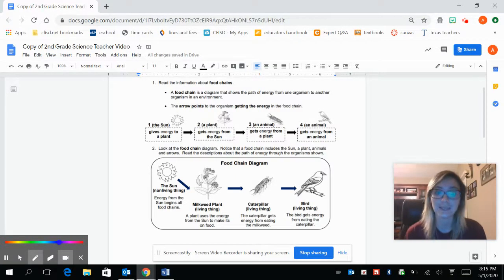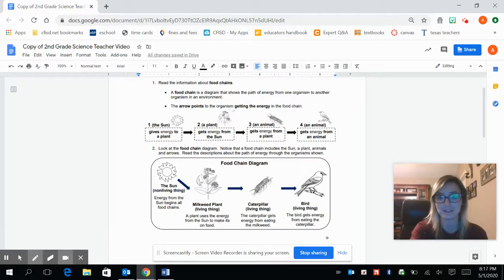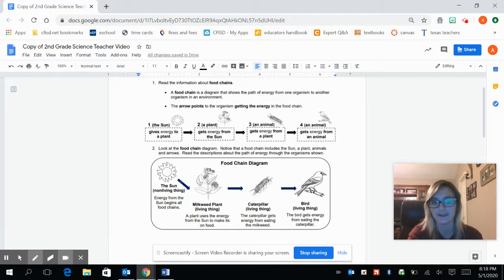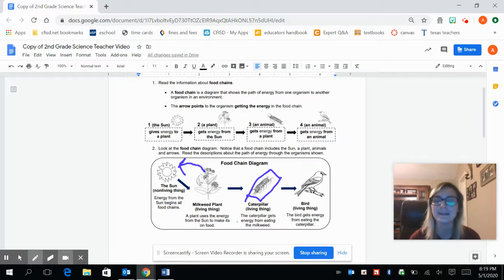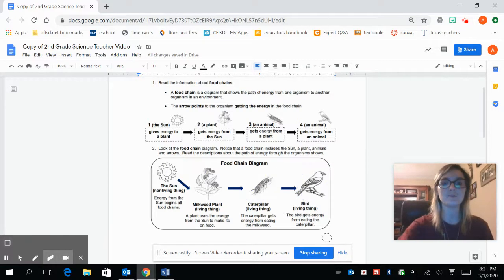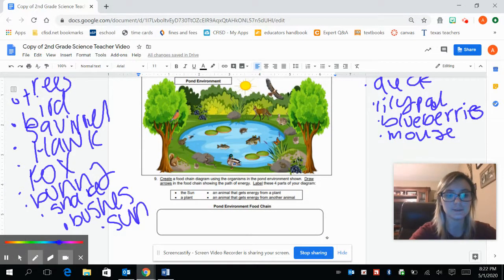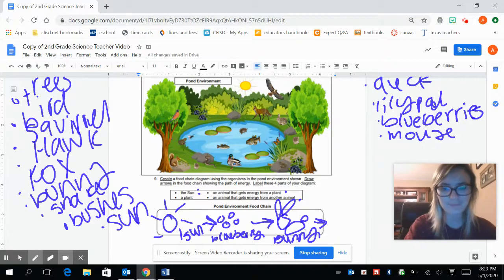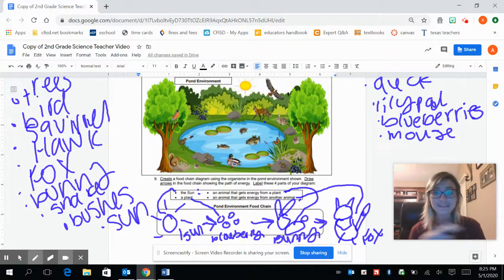Food chains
2nd grade science